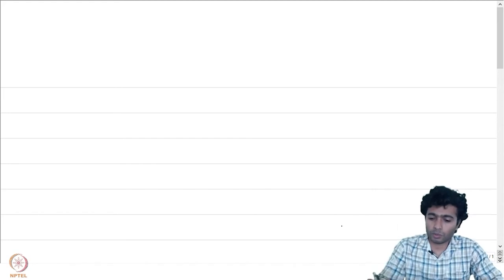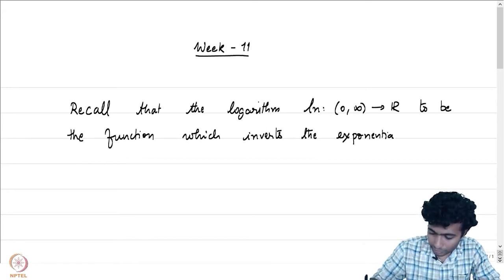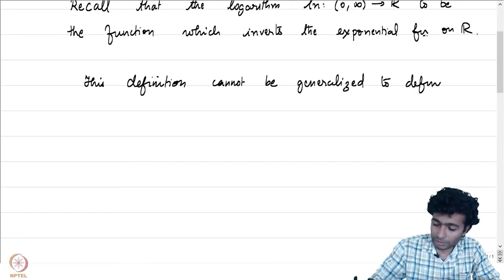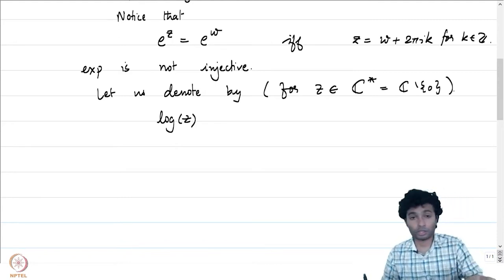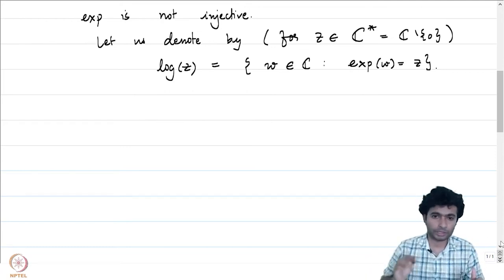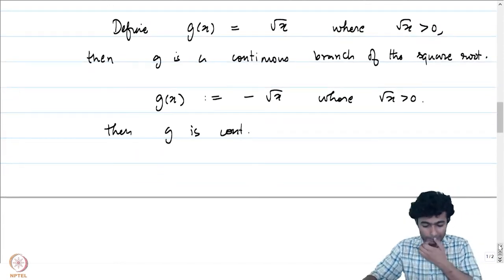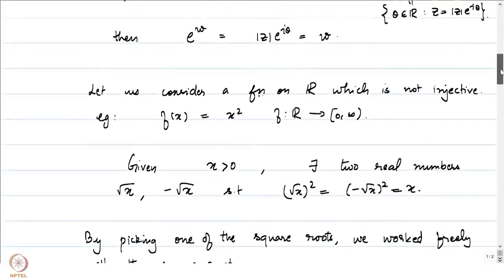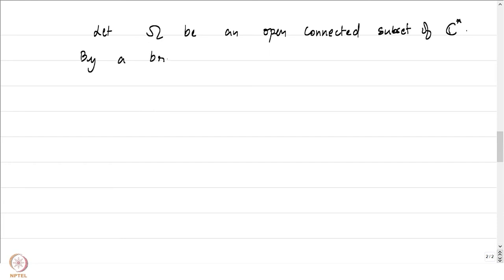Branch of the Complex logarithm